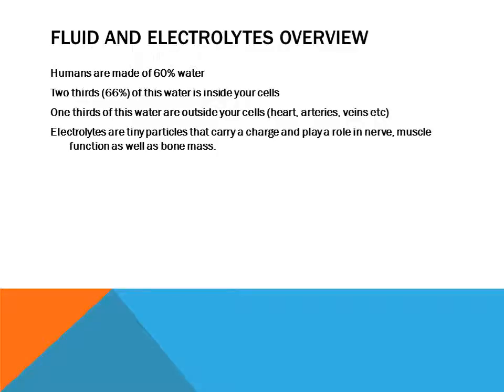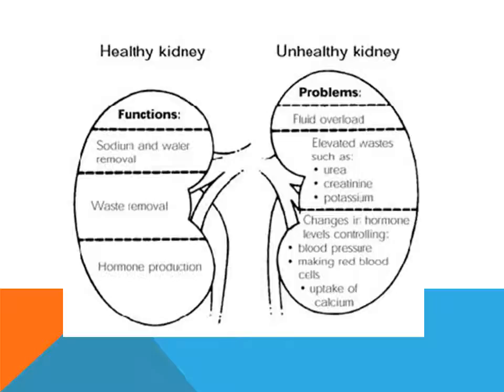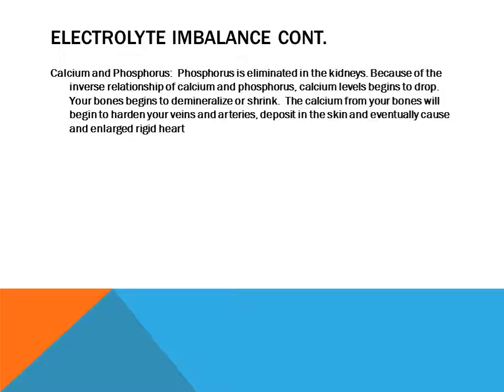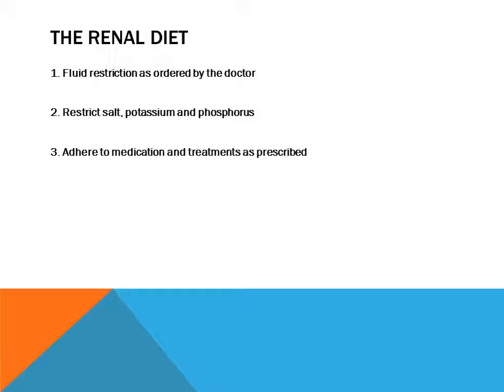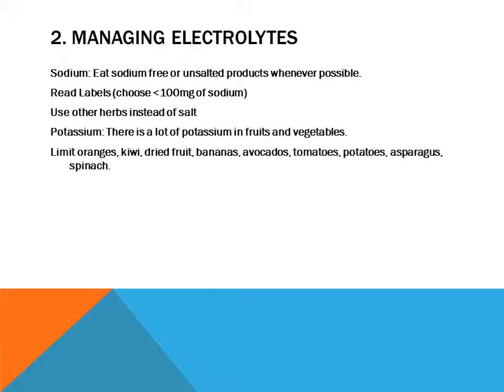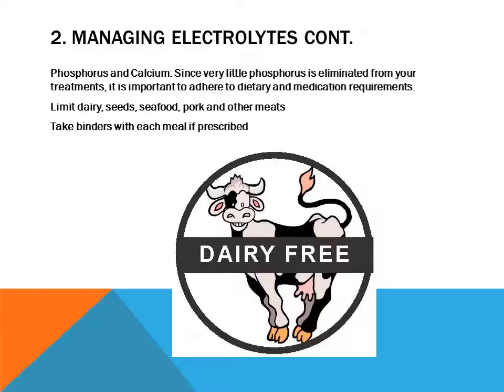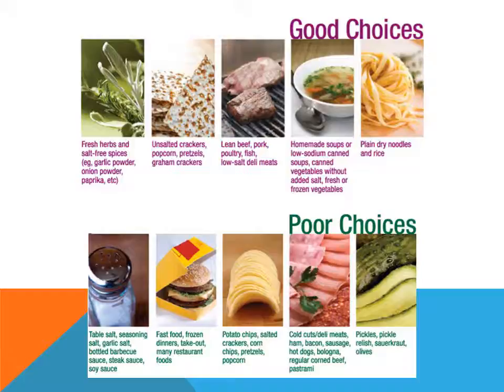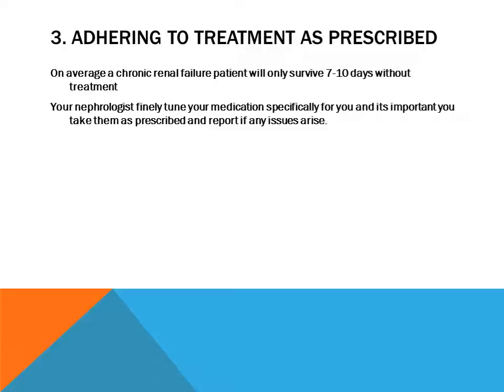chronic renal failure: Fluids and electrolytes education